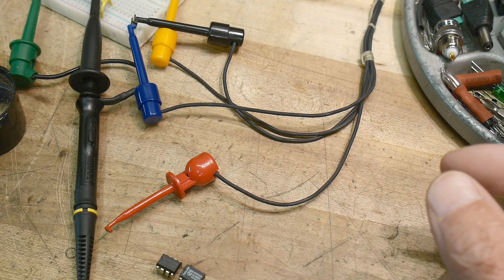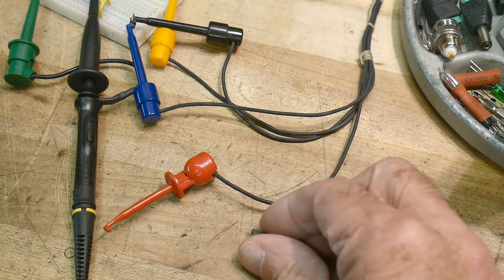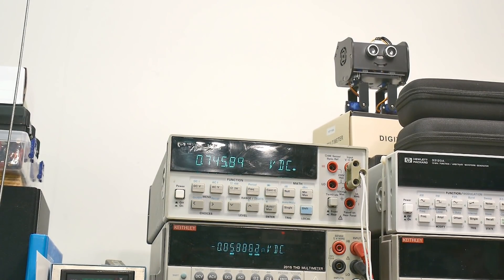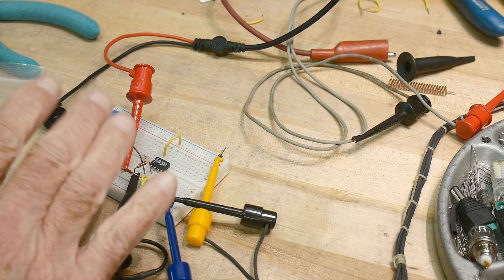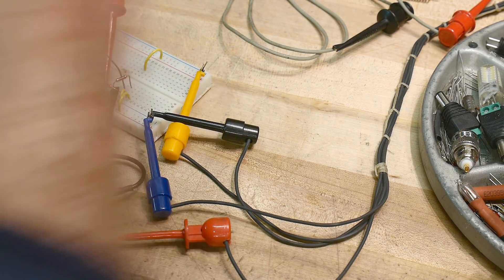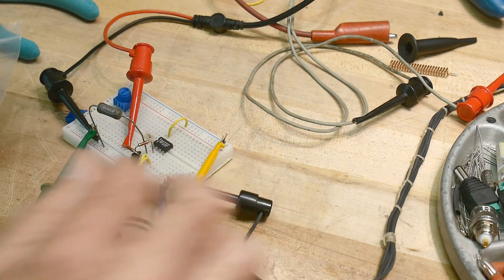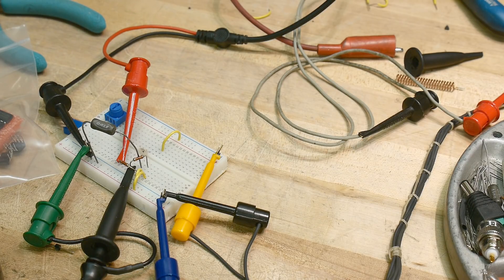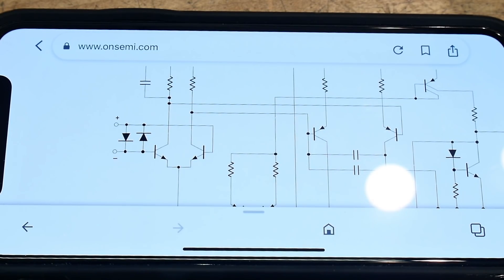#1037 MORE fake op-amps from China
Episode 1037
NE5532 or JRC5532 fake parts from China